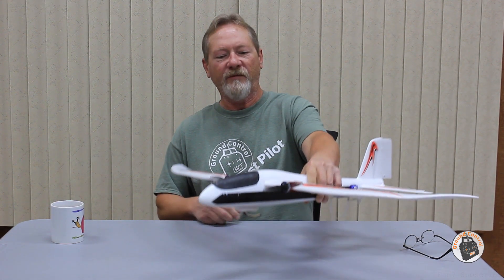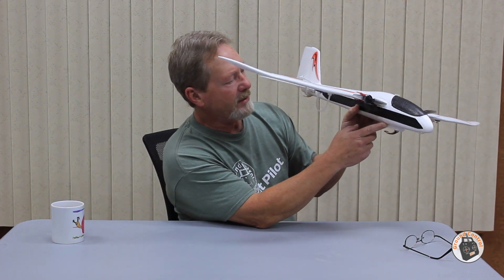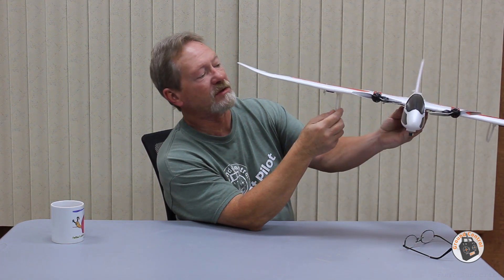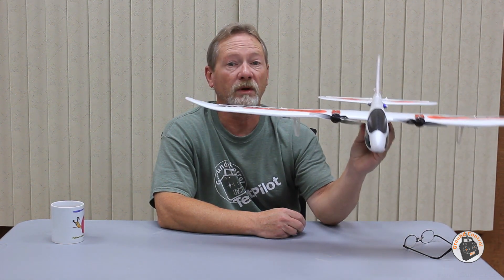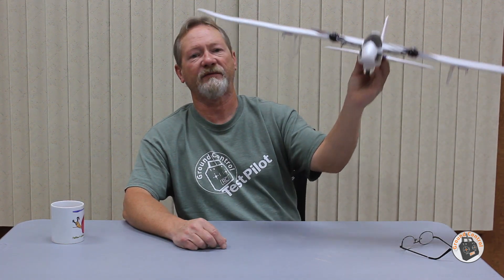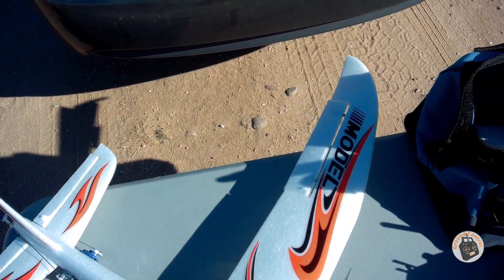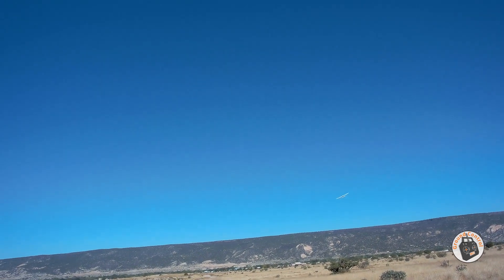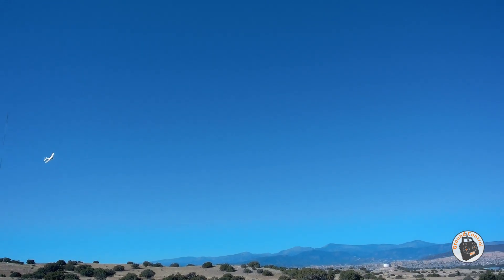Test Flight #5 and it's Crash & Burn! - Chuck Glider 1 Meter Wingspan Twin Motor RC Conversion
Chuck Glider EPP Foam 99cm Wingspan

RacerStar BR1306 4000kv Motor 1S-2S

8pcs GemFan Black ABS 5030 Propeller

Gemfan Hurricane 4024 Durable 2-Blade Prop 1.5mm (4 Pairs)

HQ Prop T5x3 Bi-Blade 5" Prop 4 Pack (1.5mm Shaft) - Grey

6PCS Emax ES9051 4.3g Digital Mini Servo

4X Emax ES9051 Digital Mini Servo

4PCS FlashHobby FH-5010 5g Coreless Digital Plastic Gear Servo

Banggood GCRC

Legal